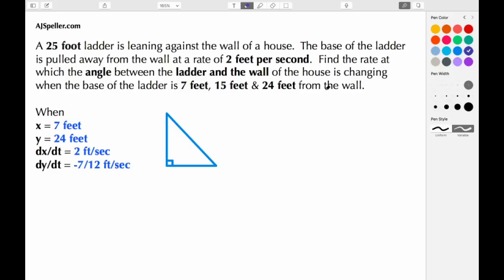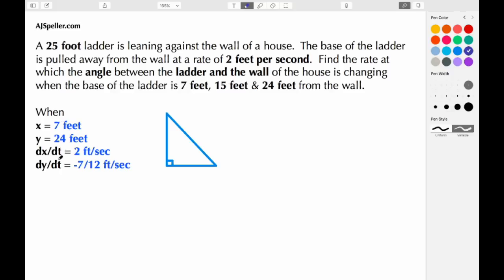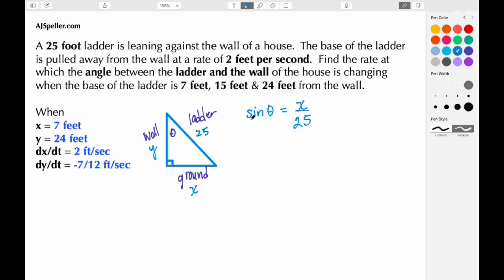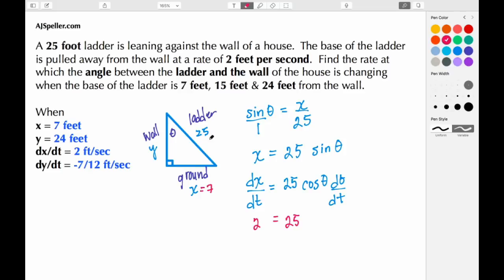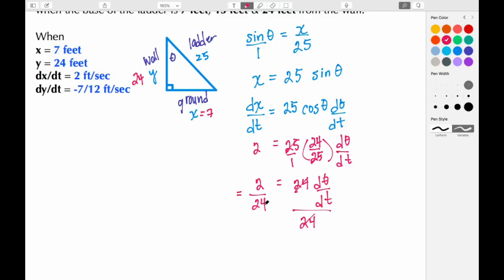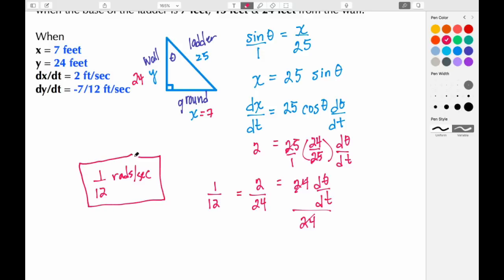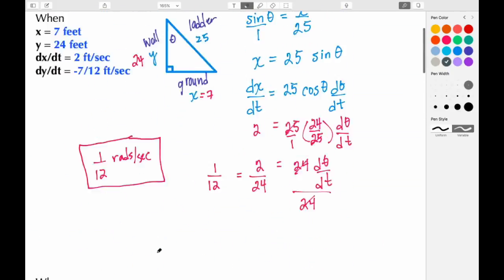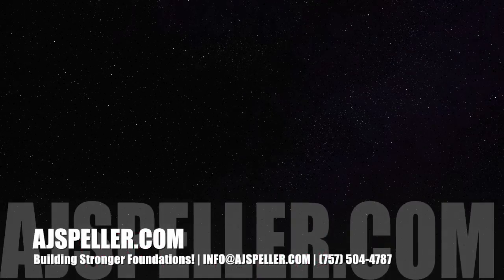How to find the rate at which an angle of a triangle is changing using related rates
In this tutorial students will learn how to calculate the rate at which the angle of a triangle is changing using related rates.